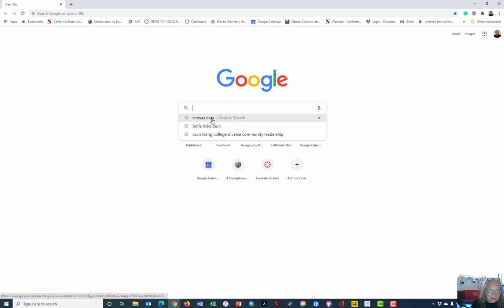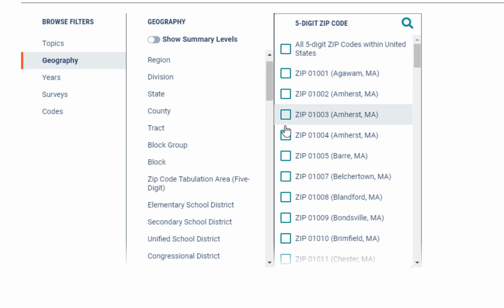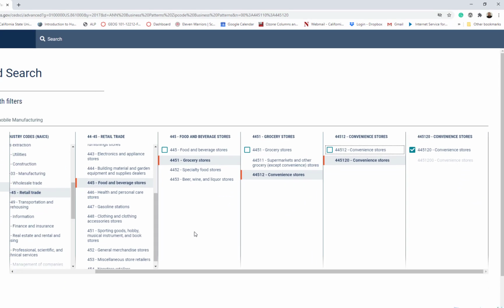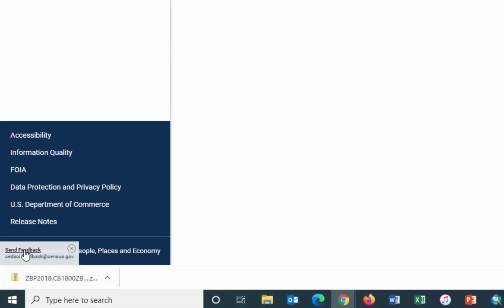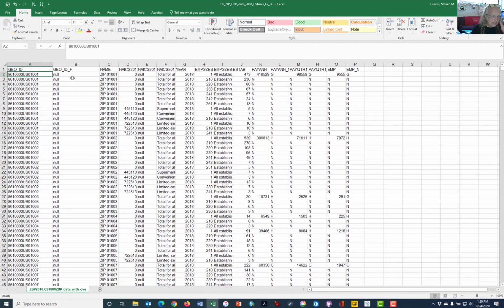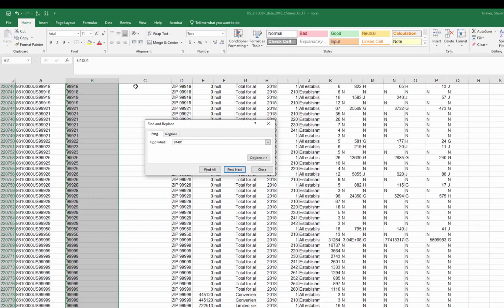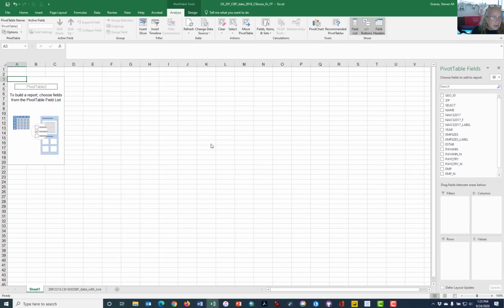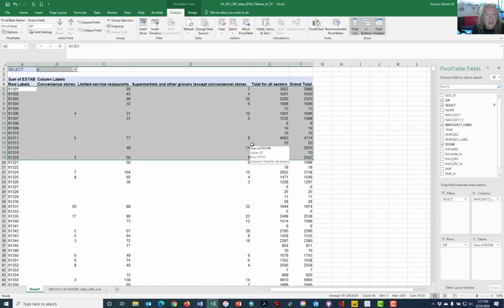Economic Geography: Downloads County Business Pattern Data - Full US ZIP Files - into Pivot Table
This tutorial walks you through the process of downloading ZIP level data for several industries (fast food, supermarkets, convenience stores) for the entire US and then manipulating the data using a Pivot Table to select specfic zip codes while summing data a the ZIP level.